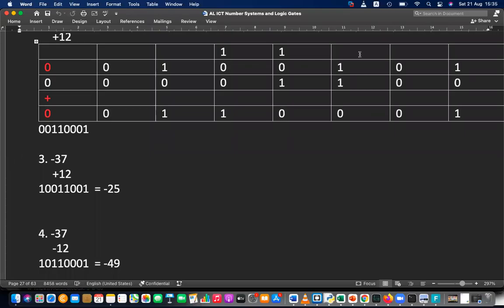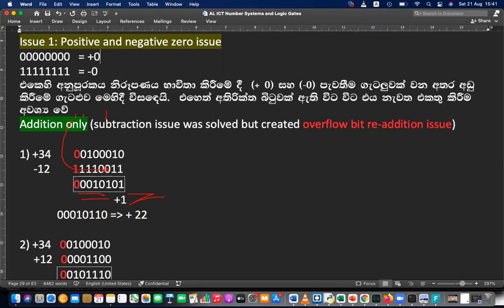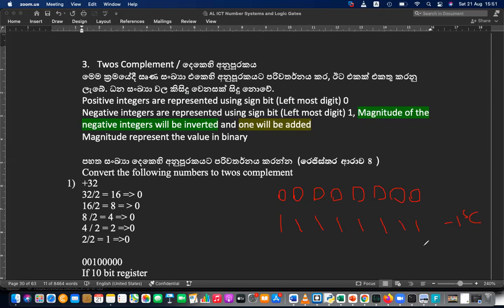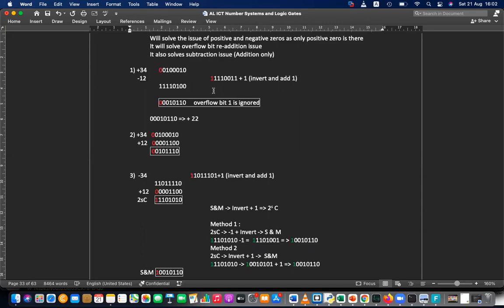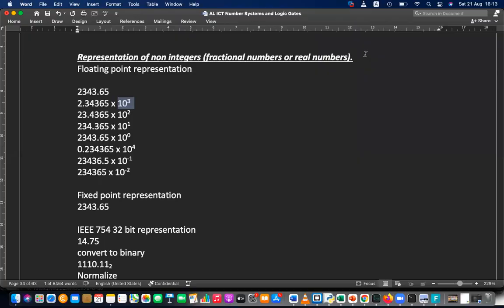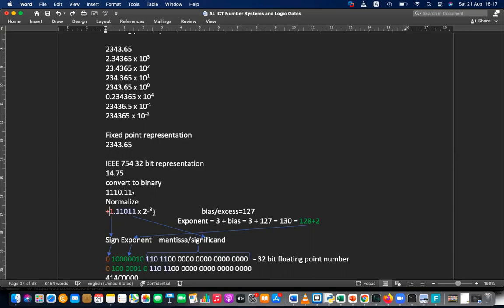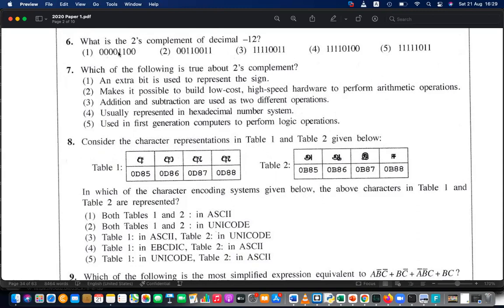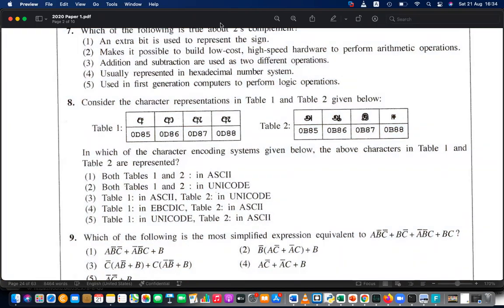AL ICT English Medium 2s Complement and Floating Point Representation